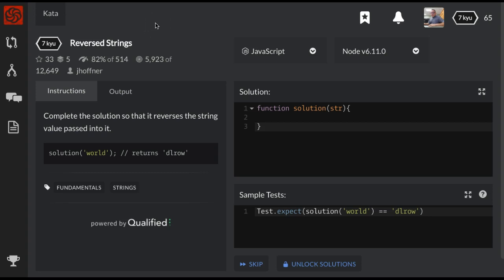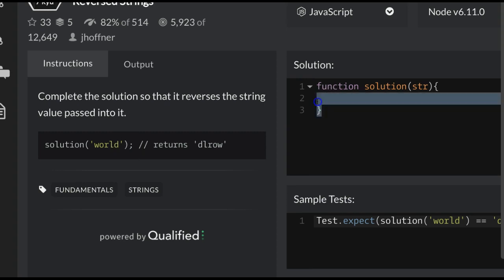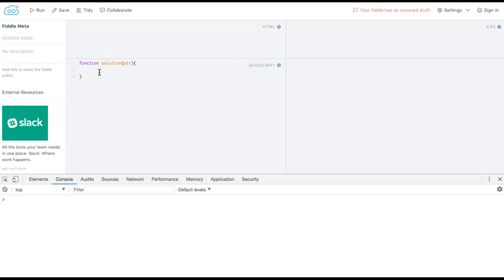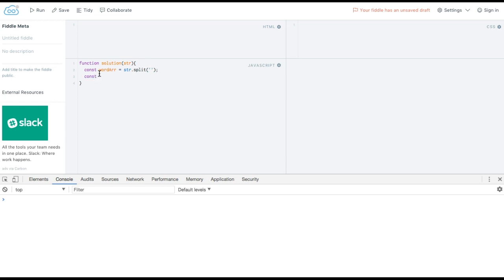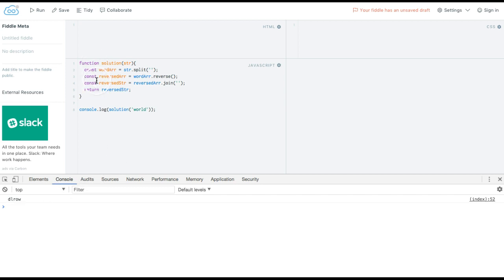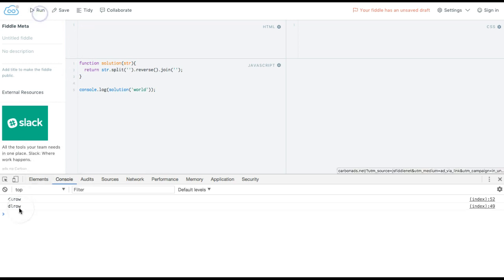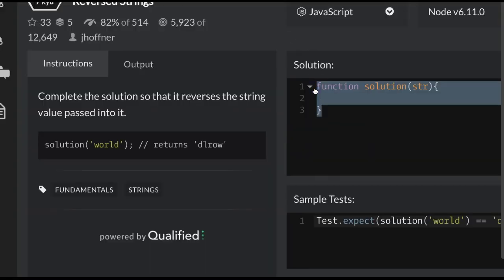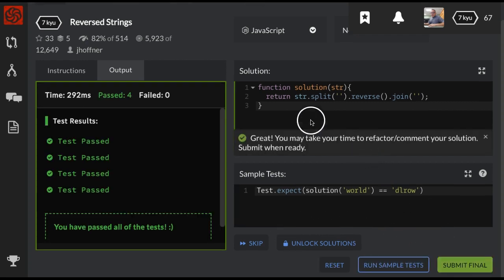2 Great Ways To Reverse A String In Javascript, Codewars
In this codewar challenge we look at 2 different ways to reverse a string.  The first way we declare constants for each step in our reverse process.  The second way we use dot syntax to chain methods together.